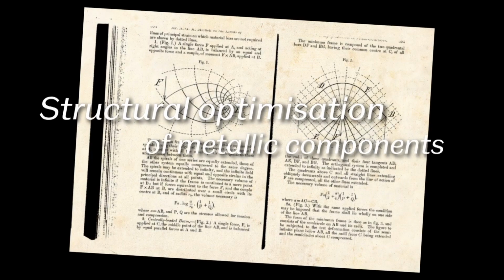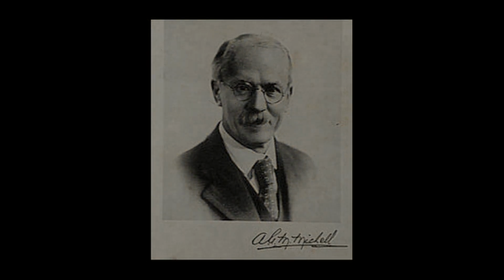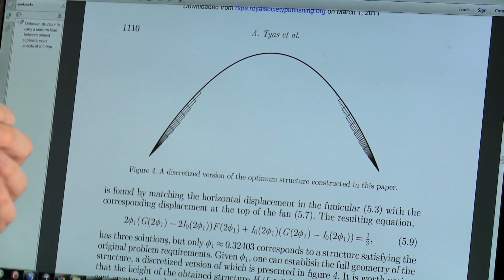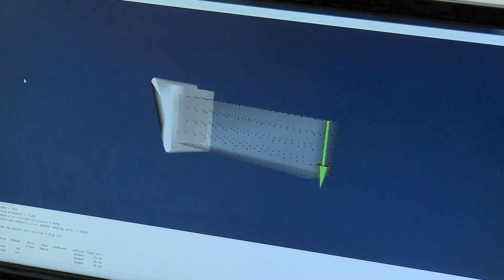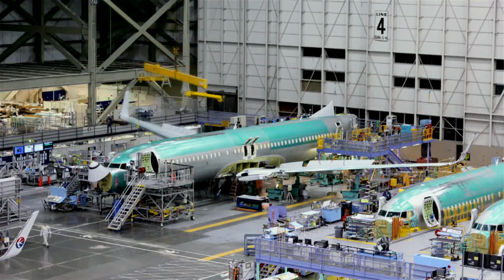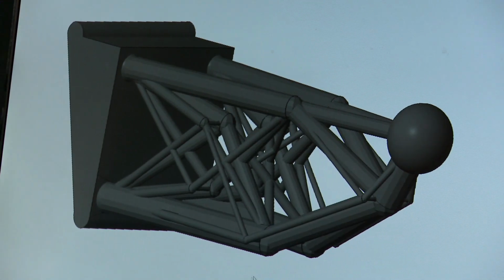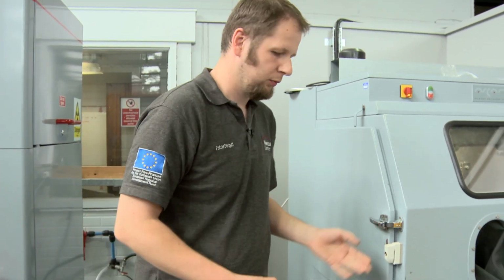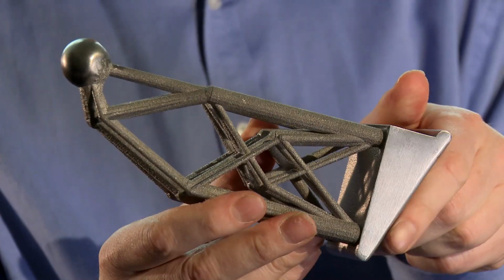Structural optimisation of metallic components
Structural optimization is a field that has fascinated scientists for over a century, but has remained largely of academic interest.  Thanks to the advent of Additive Manufacturing and the huge topological freedom afforded by AM, previously unrealisable forms of a component can now be manufactured for aerospace and automotive applications; often producing components which are 20-30% lighter.  This film highlights the unique advantages of AM processes used here at the University Sheffield and the range of topographies which can be achieved.